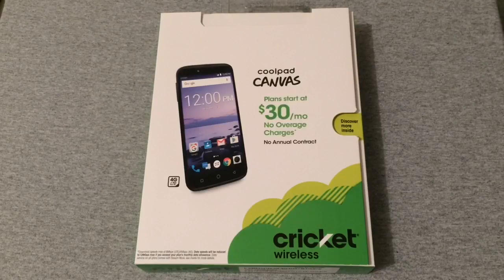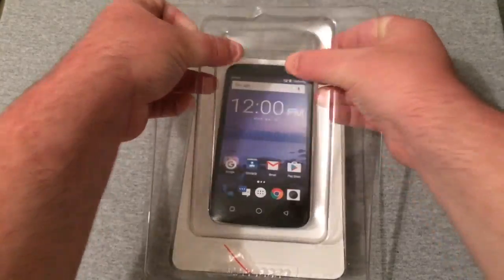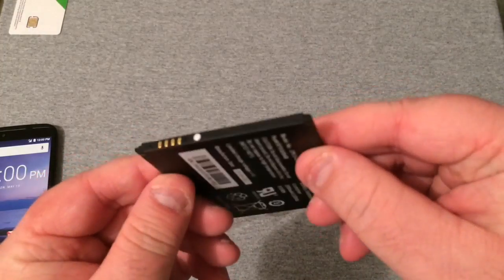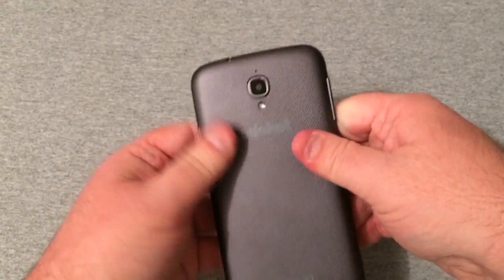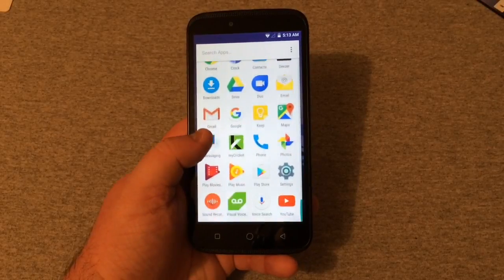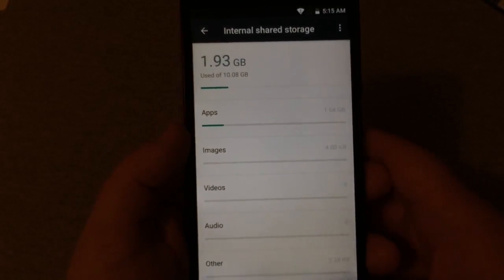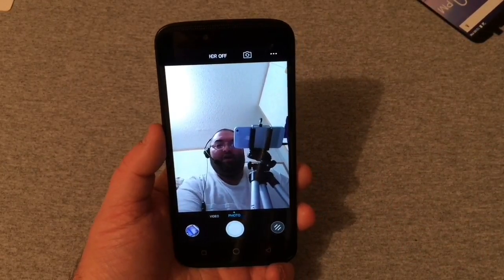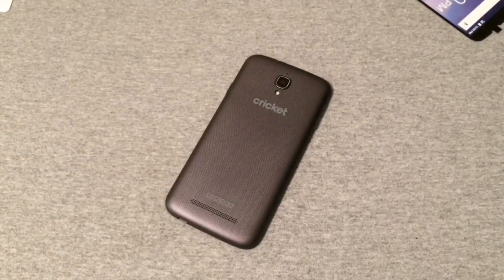Coolpad Canvas Unboxing & First Look (Cricket Wireless)